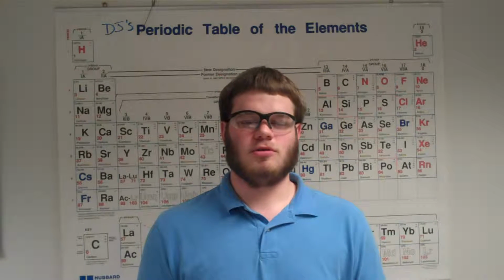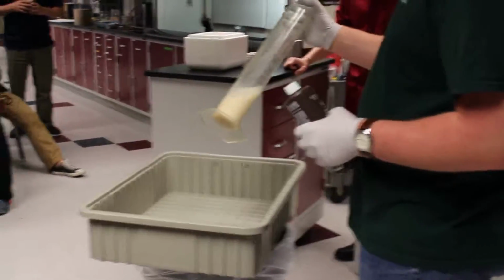YCP Chemistry Demos - Hydrogen Peroxide (H2O2) Catalyst Demos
Explore hydrogen peroxide being catalyzed demonstrations with Ryan Beck, our in house mad scientist.